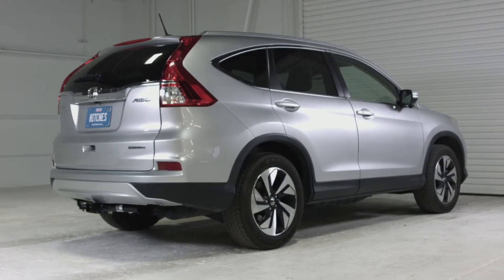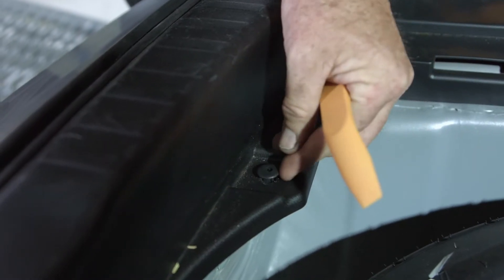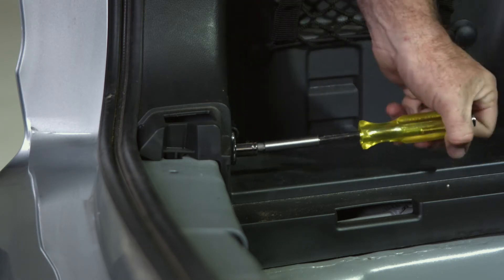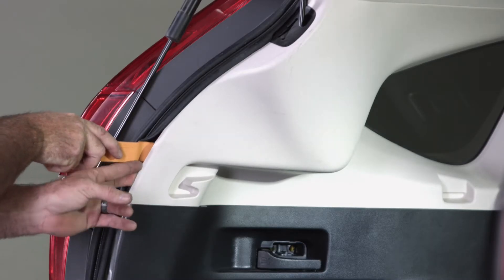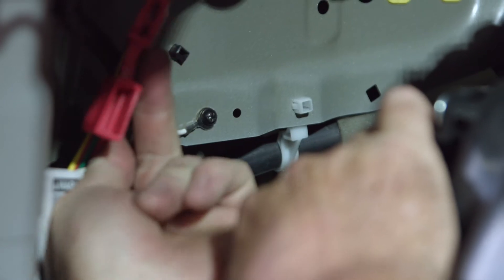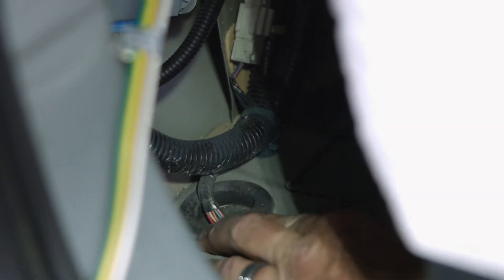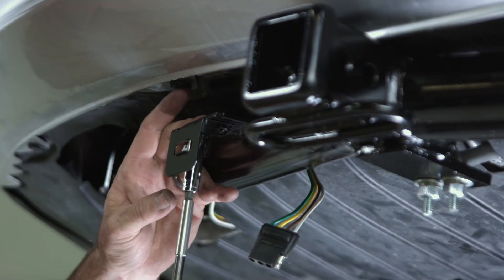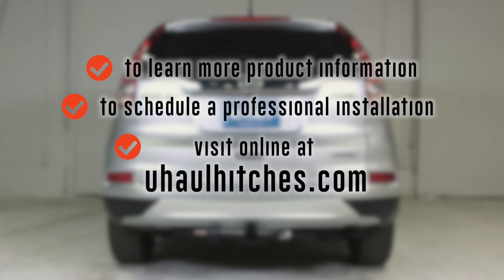2013 Honda CR-V Trailer Wiring Installation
This video covers the wiring harness installation for part number Curt 56158 on a 2013 Honda CR-V. Learn how to install the trailer wiring on your Honda CR-V from a U-Haul installation professional. With a few tools and our step-by-step instructions, you can complete the installation of part number Curt 56158.

To purchase this wiring harness and other towing accessories for your 2013 Honda CR-V,